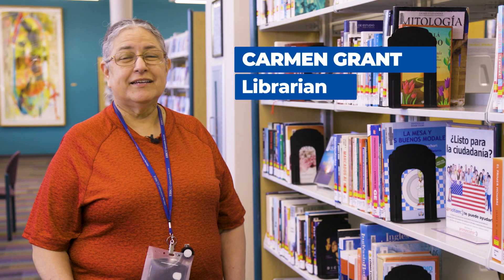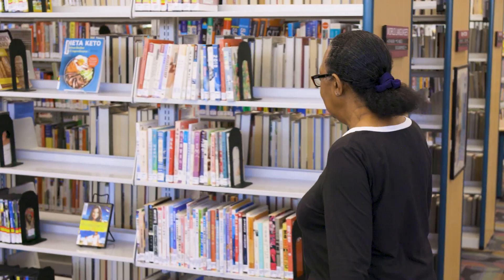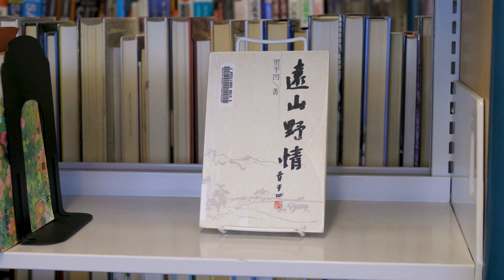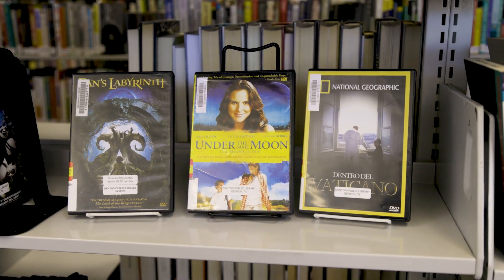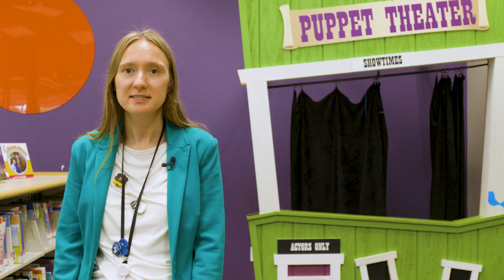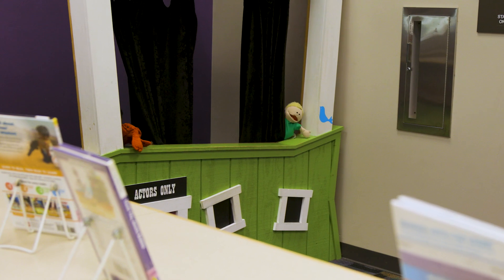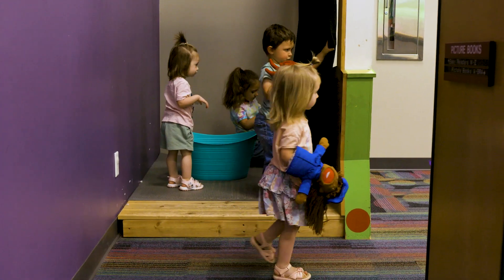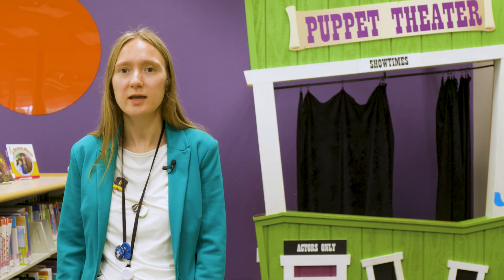For The Public: South Branch Library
It’s National Library Week. And while the Denton Public Library has a lot of books; it also has book collections and other services that you might not be aware of.
Let’s go to South Branch Library and see what undiscovered resources it has for you!